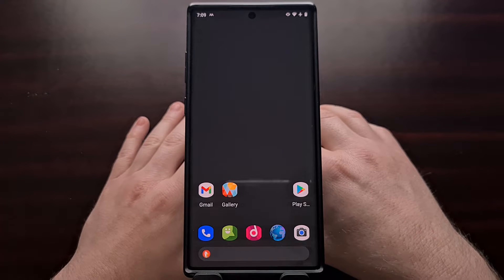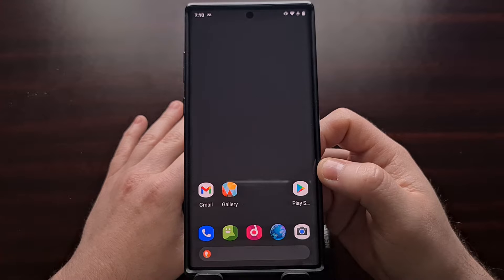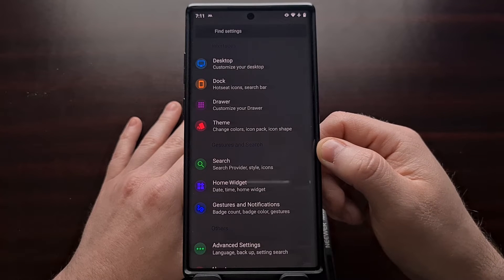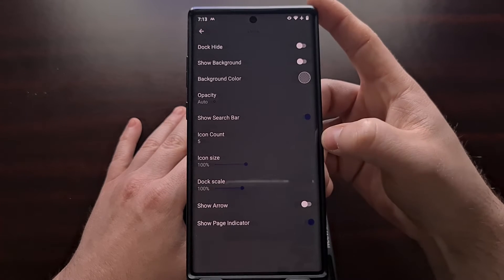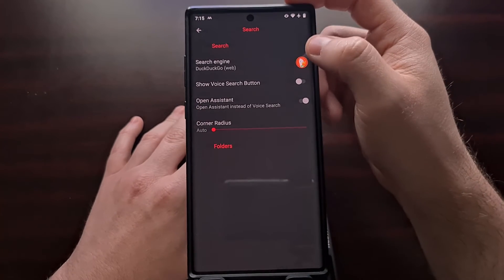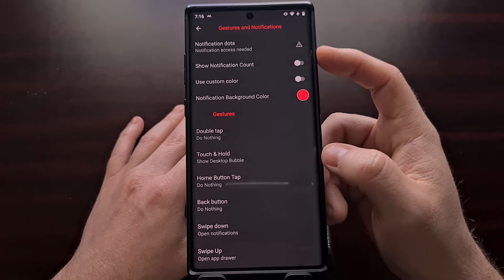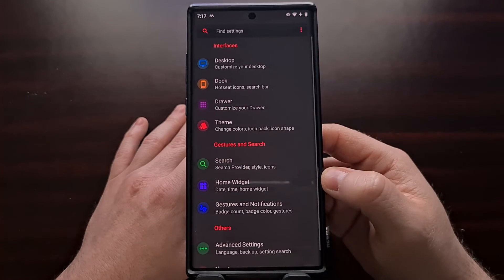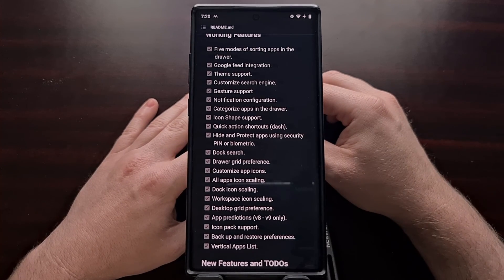Omega Launcher is Free & Open Source Custom Launcher for Android | Forked from Lawnchair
If you're in the market for a new custom launcher for Android then you may want to give Omega Launcher a try.

Video Description
A launcher is what most people refer to as the app that handles Android's home screen. In this video I show you a new open source app called Omega Launcher.

It was forked from the popular app Lawnchair, and is currently being maintained by otakuhqz.

It can be downloaded and installed for free right now and includes the following features. . .

 Five modes of sorting apps in the drawer.
 Google feed integration.
 Theme support.
 Customize search engine.
 Gesture support
 Notification configuration.
 Categorize apps in the drawer.
 Icon Shape support.
 Quick action shortcuts (dash).
 Hide and Protect apps using security PIN or biometric.
 Dock search.
 Drawer grid preference.
 Customize app icons.
 All apps icon scaling.
 Dock icon scaling.
 Workspace icon scaling.
 Desktop grid preference.
 App predictions (v8 - v9 only).
 Icon pack support.
 Back up and restore preferences.
 Vertical Apps List.

Full Tutorial
1. Intro [00:00]
2.